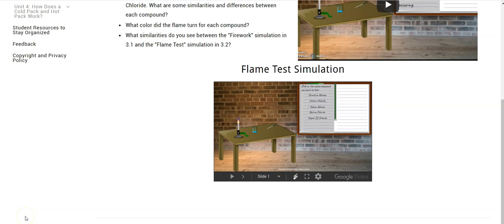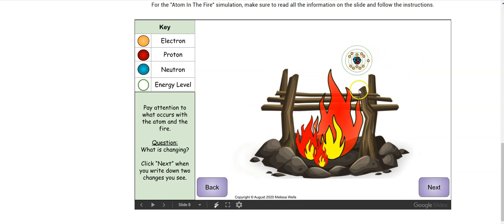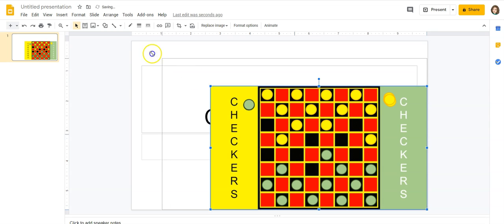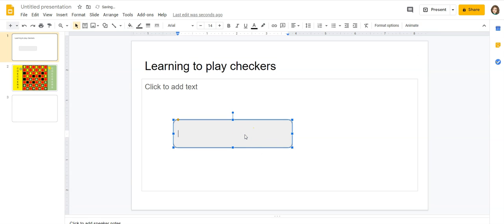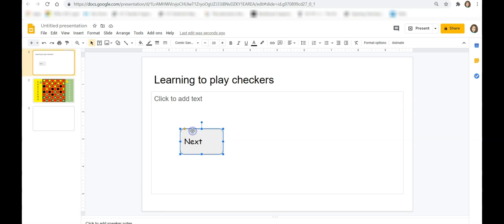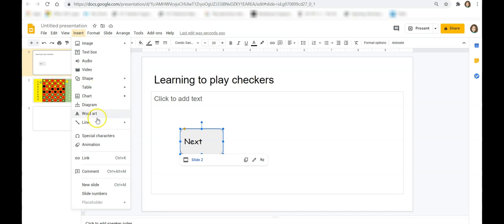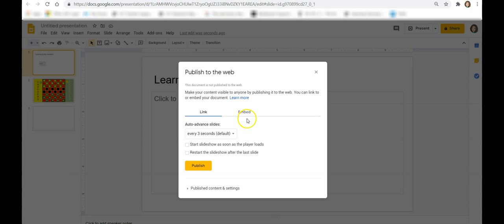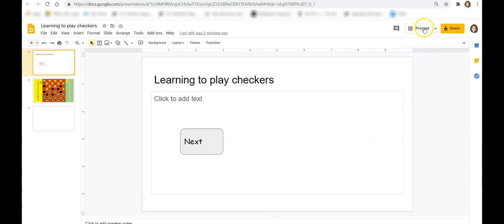How to Make a Simulation Using Gifs and Google Slides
This video will walk you through how to make a simulation for your classroom by using Gifs and Google Slides.